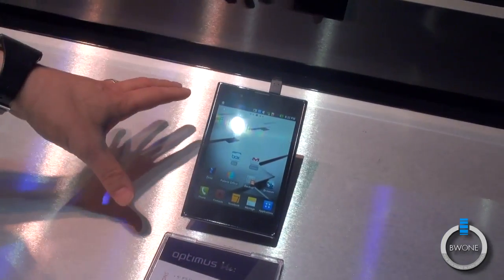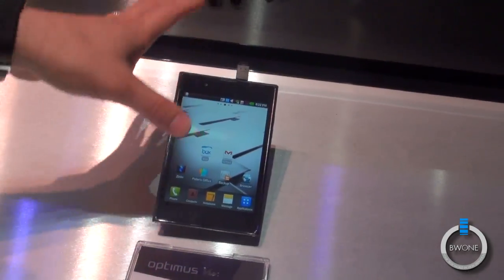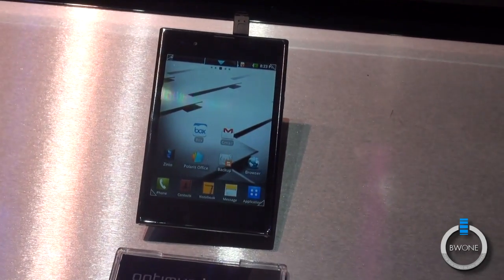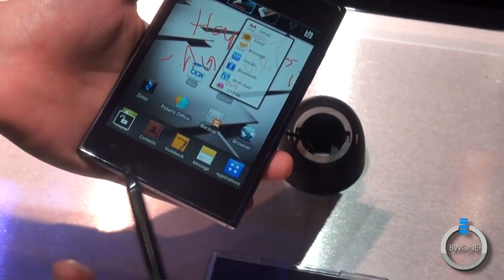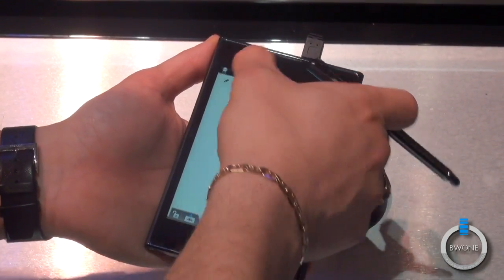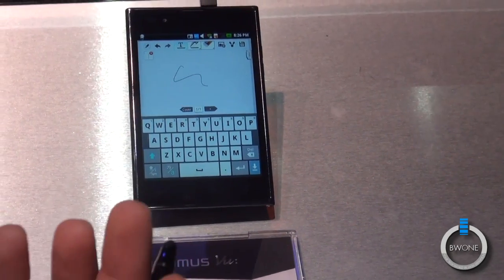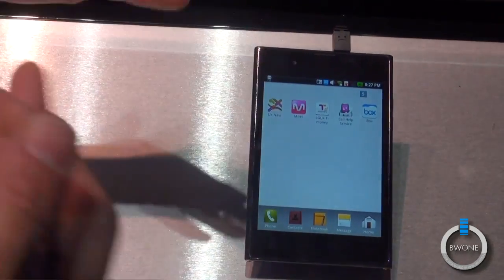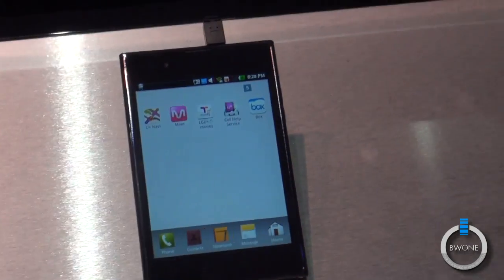LG Intuition | LG Optimus Vu - An In Depth Hands-On Look - BWOne.com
The LG Optimus Vu is a very interesting device. It's a smartphone that is a response to the very popular Samsung Galaxy Note.  The Optimus Vu comes with a 5 inch IPS display with a 4:3 aspect ratio and 1024 x 768 resolution, 1.5 GHz dual-core processor, 1 GB or RAM, 8 megapixel rear facing camera, 1.3 megapixel front facing camera, 32 GB of storage, LTE, Wi-Fi, Bluetooth, GPS and a 2,080 mAH battery. It now runs Android 2.3 but LG promises by or soon after launch it will have Android 4.0. It uses Stylus input which doesn't attach to the Vu but LG has design many stylus friendly apps to take advantage of it. It it also optimize apps from the market to run and the proper resolution for the Optimus Vu. Check out Brian from LG as he gives us an in-depth look at the LG Optimus Vu.